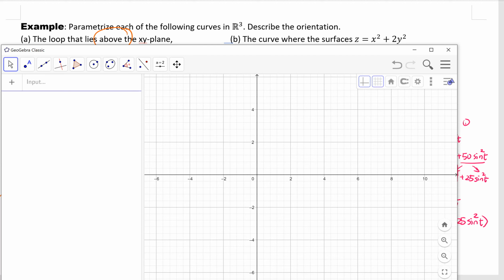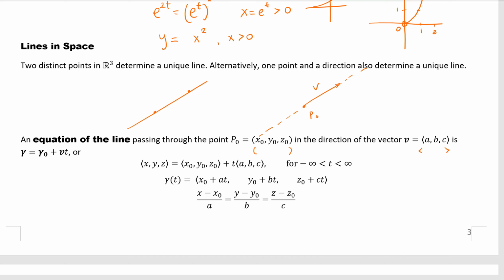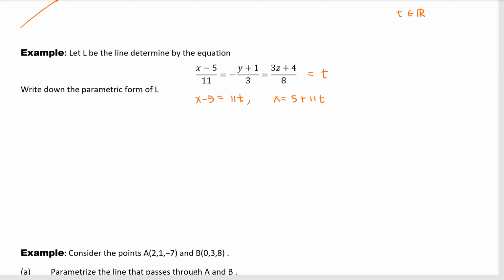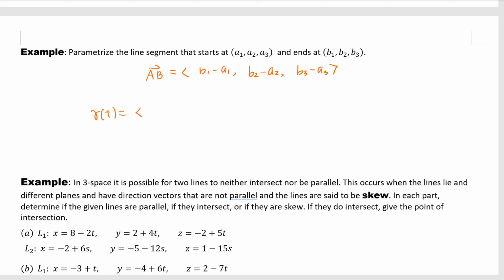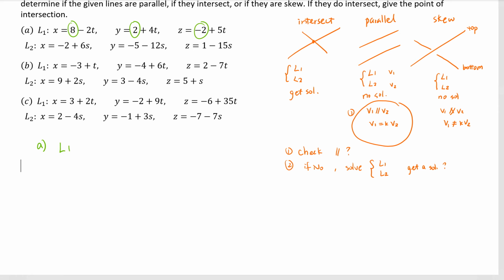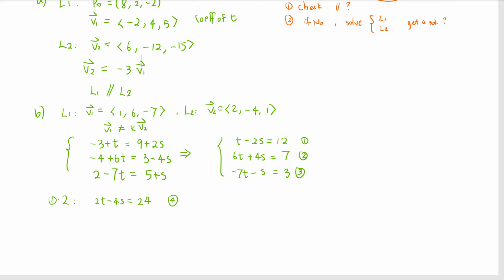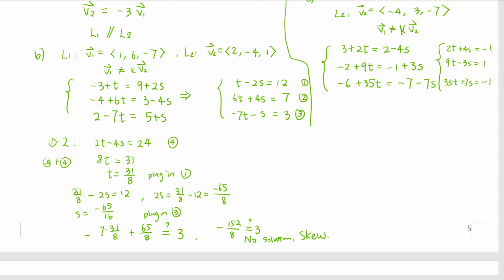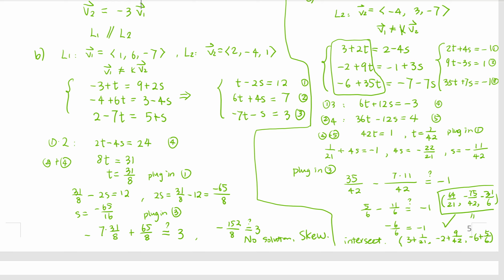2200 11 5b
11.5 Line and curves in space Part B